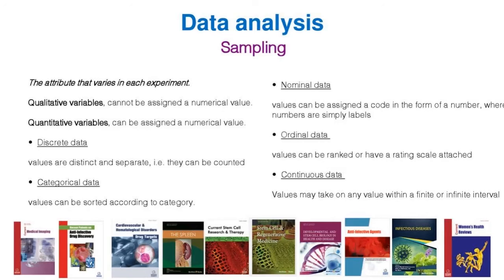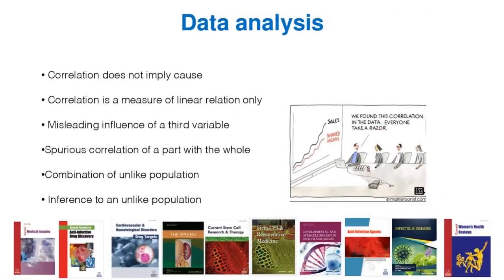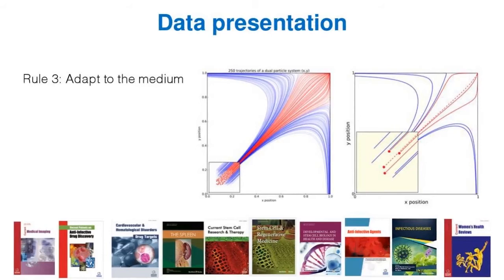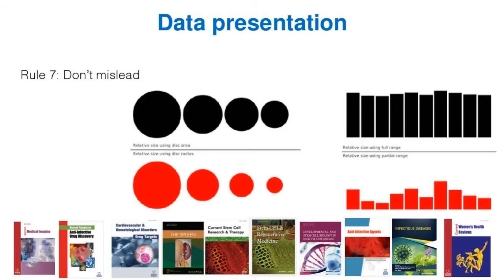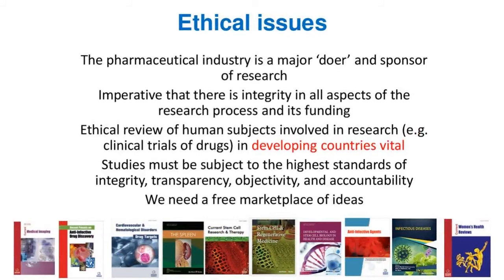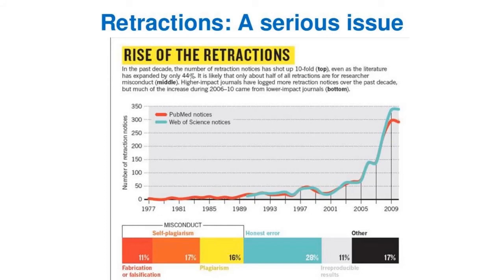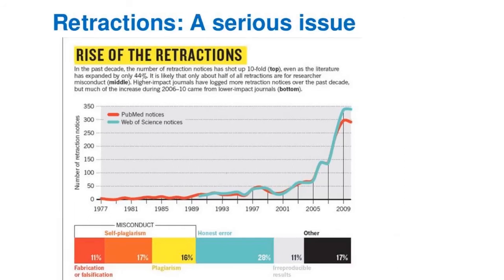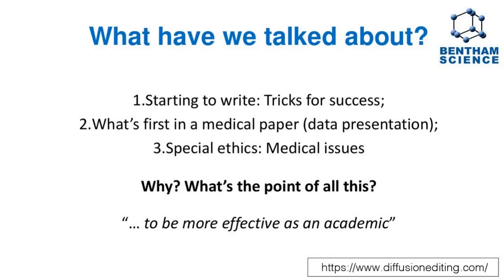MANAGING MEDICAL WRITING (Part 4)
Doctors, students, and medical researchers face specific issues when writing and publishing academic papers. This webinar will address these issues, including patient reports, clinical case studies and patient ethics.

Bentham Science and Diffusion Editing have been hosting live webinars for researchers, authors, editors, reviewers and all the members of the research community, and imparting essential knowledge and tips how to conduct research, write research & review papers and publish them in High Impact journals.

This webinar series is an opportunity to learn about some of the more important aspects of scientific research writing, peer-review and publishing.